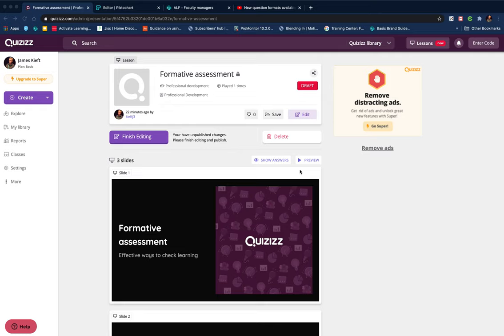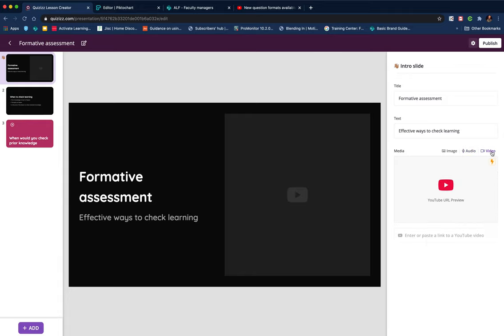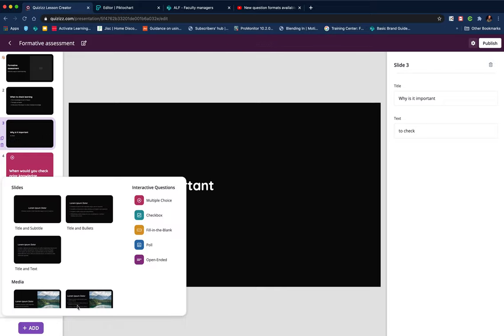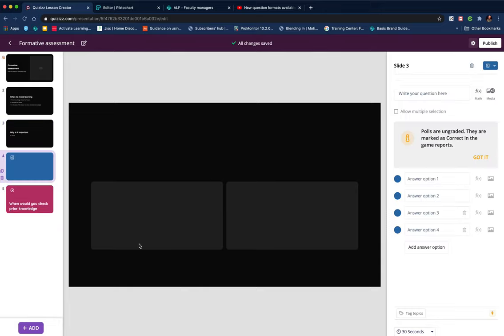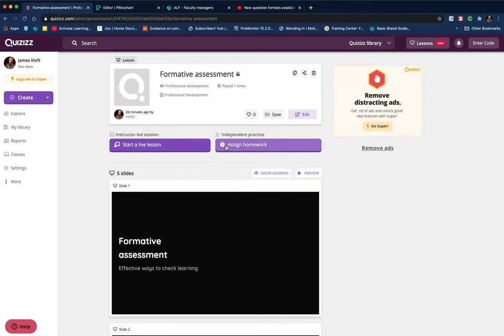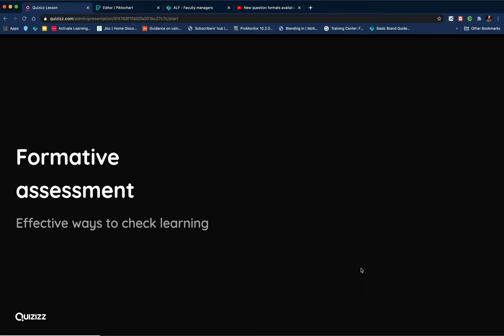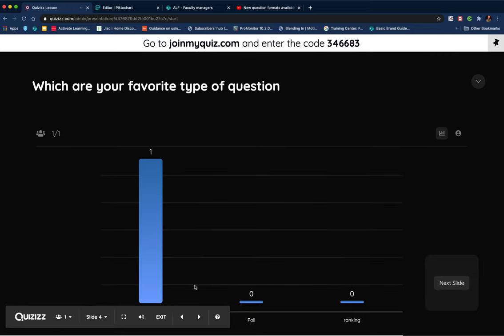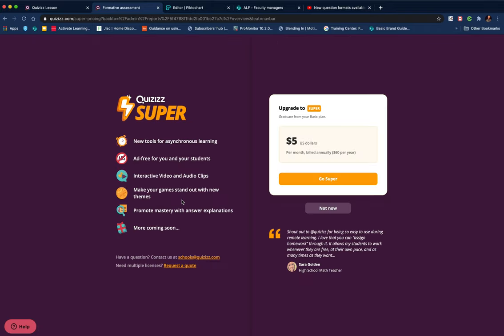A quick guide to using the new lesson feature in Quizizz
In this video I go through how to use the new lesson feature now available in Quizizz. A easy way to add interactivity to your lessons.